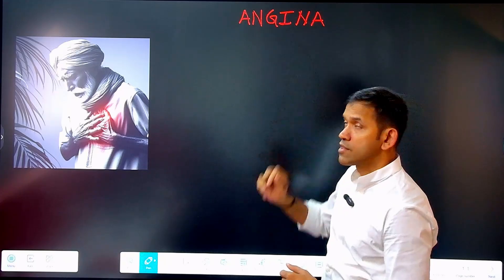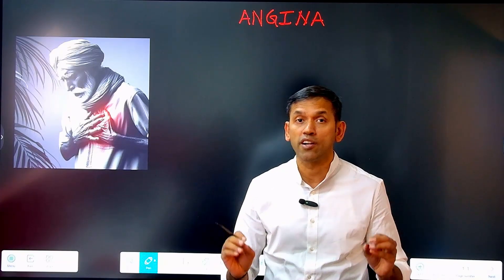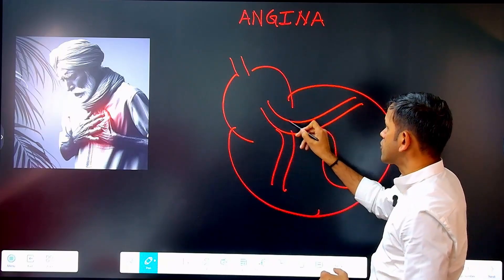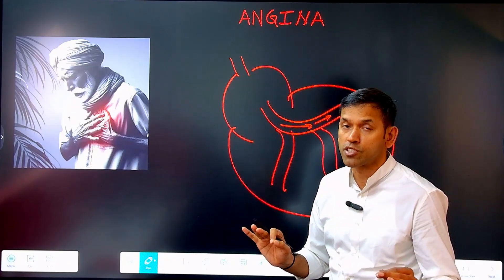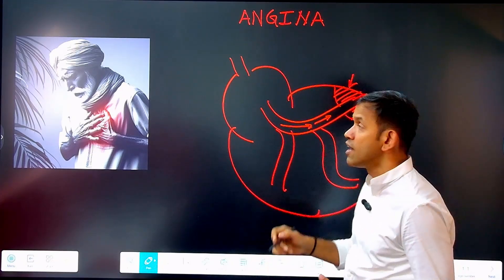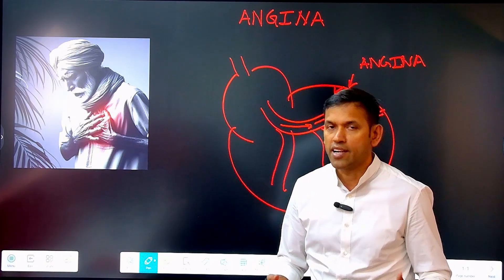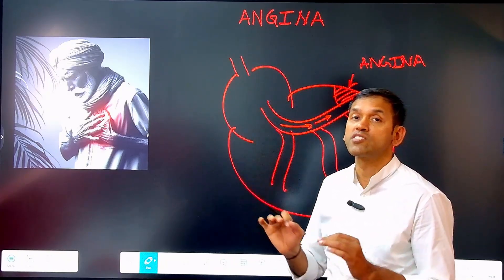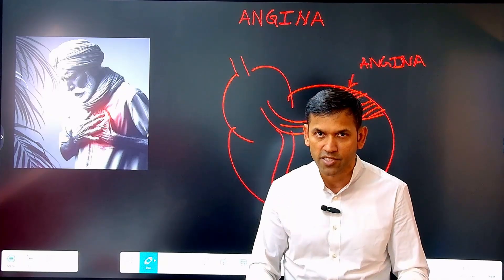Understanding Angina: Differentiating Chest Pain from Myocardial Ischemia | Series for Doctors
In this comprehensive video, Dr. Rohit Sane, a leading expert in preventive cardiology, explains the crucial difference between angina and general chest pain, a topic that every healthcare professional should be well-versed in. Angina, specifically linked to myocardial ischemia, occurs when the heart muscle, or myocardium, doesn't receive an adequate blood supply, leading to a unique type of pain that must be accurately identified and treated.

Dr. Sane takes you through the basic definition of angina, the physiological causes behind it, and how it differs significantly from other types of chest pain, which might be related to non-cardiac issues such as the cervical nerves, rib cage, esophagus, or even the lungs. He emphasizes the importance of using diagnostic tools like ECG, 24-hour ambulatory ECG, and stress tests to document ischemia before diagnosing angina.

This video is a must-watch for doctors, cardiologists, medical students, and healthcare providers who want to sharpen their diagnostic skills and improve patient outcomes. Ensure you're equipped with the knowledge to distinguish between true angina and other chest pain, thereby avoiding misdiagnosis and ensuring proper treatment.